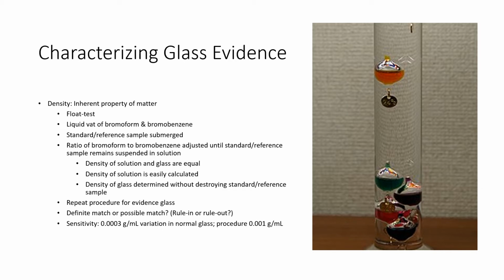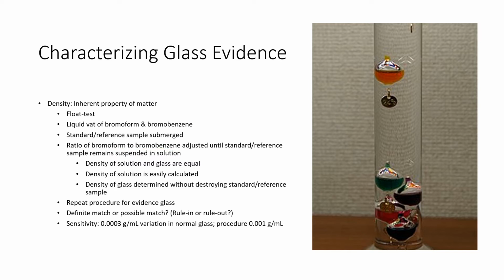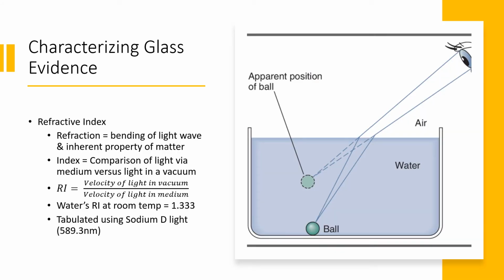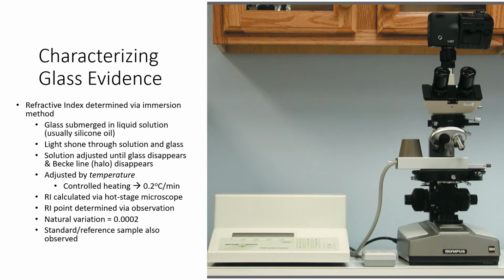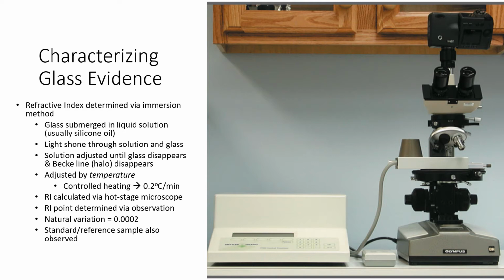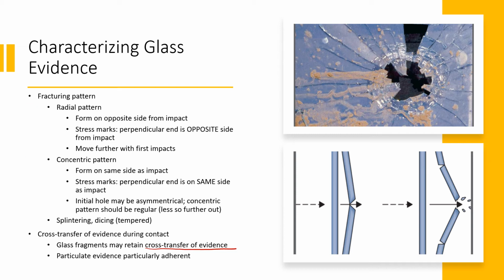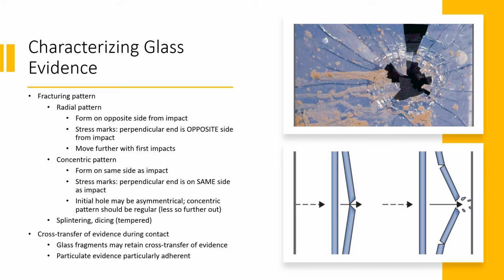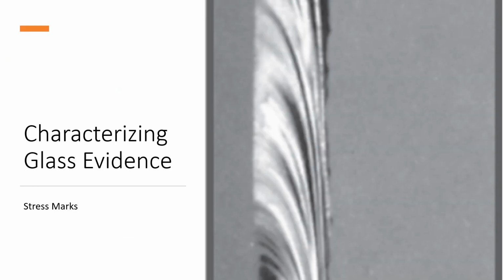055 Characterizing Glass Evidence